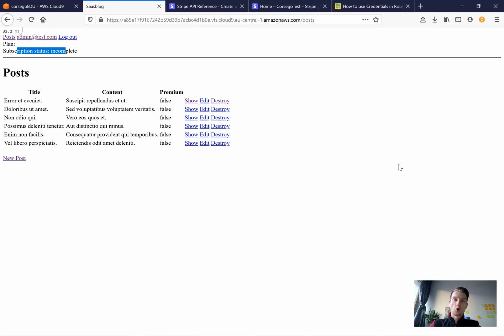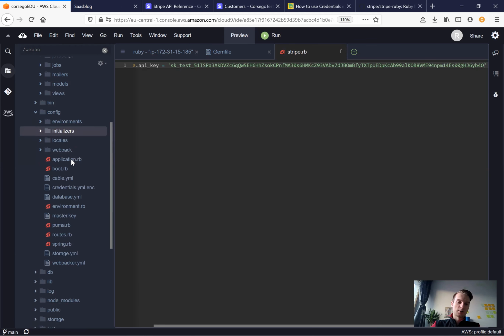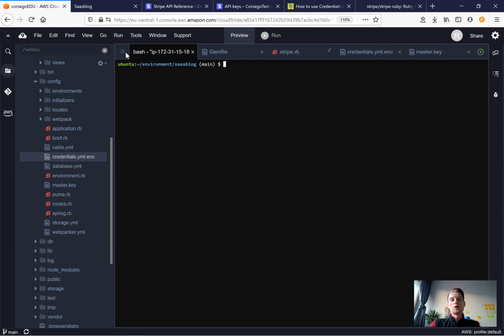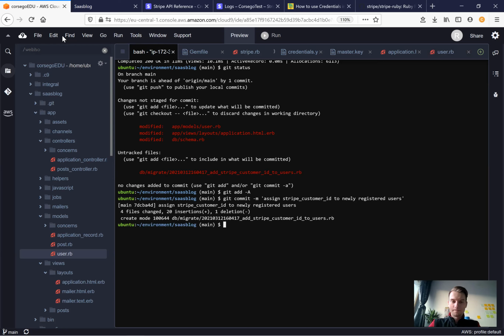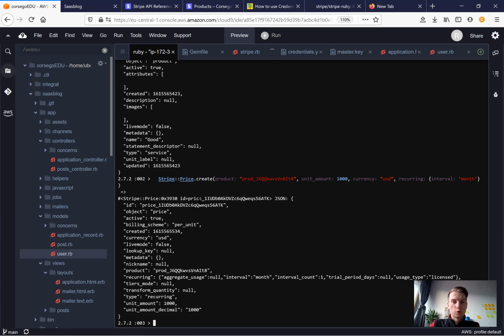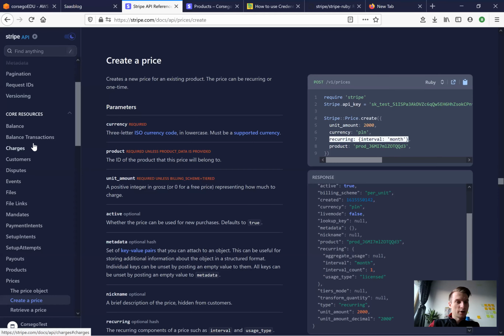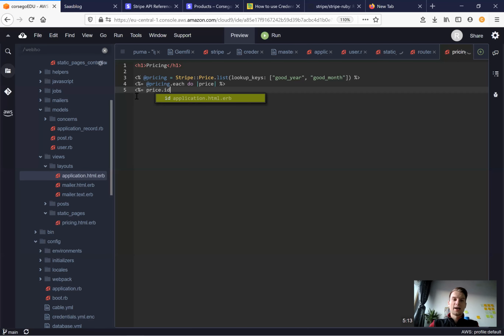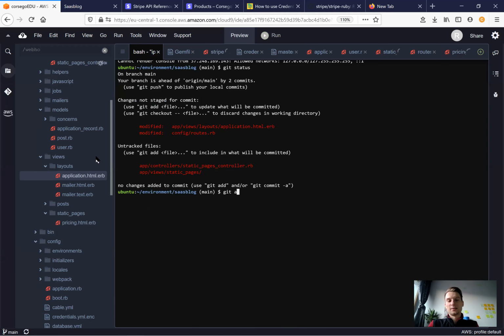Ruby on Rails #13 Stripe API - SaaS blog - gem Stripe + gem Devise, display Stripe pricing via API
0:00 Introduction
0:47 install gem Stripe
3:16 Rails Credentials
6:28 User has one Stripe Customer Id
10:38 Stripe Products and Prices
15:04 Pricing page, display prices via Stripe API